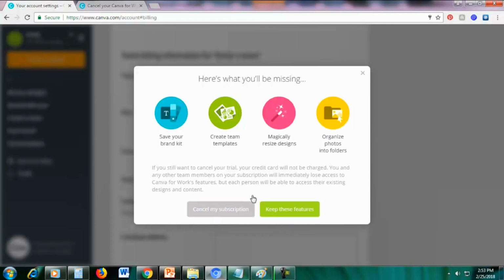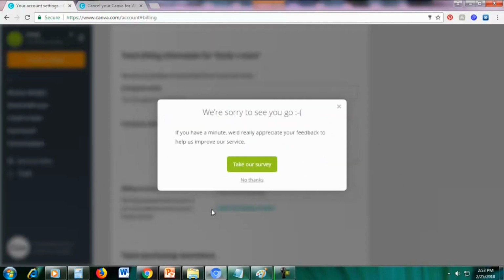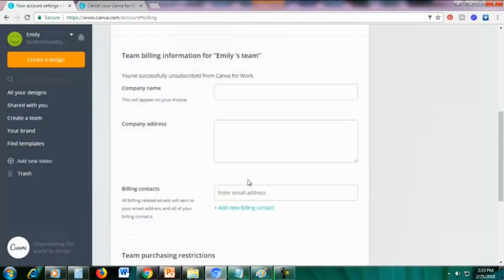Online classes for Graphic design | Graphic designer kaise bane "chapter - 04"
Online classes for Graphic design

Graphic designer kaise bane

graphic designer full course for beginners